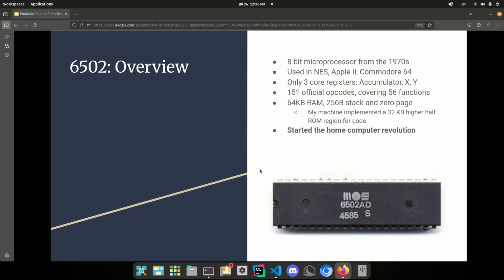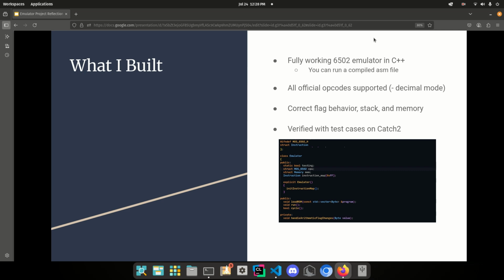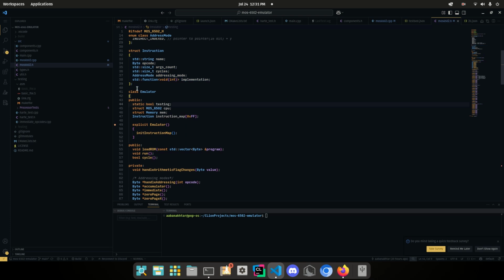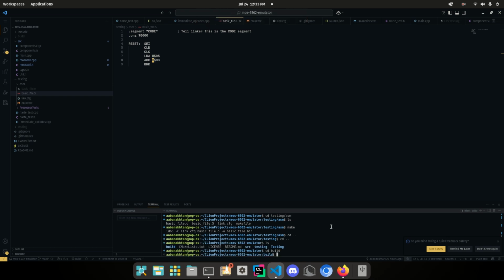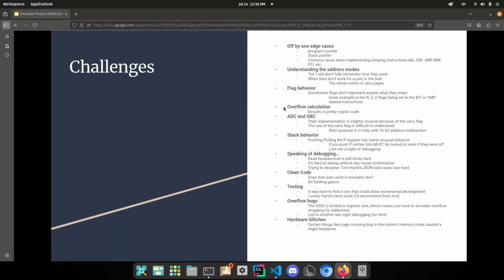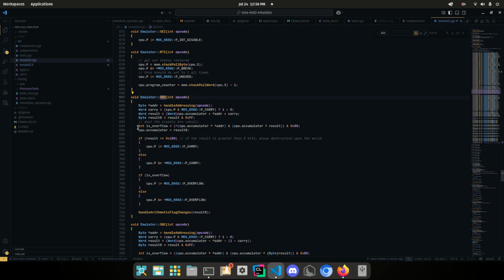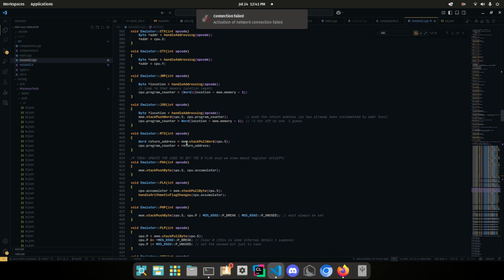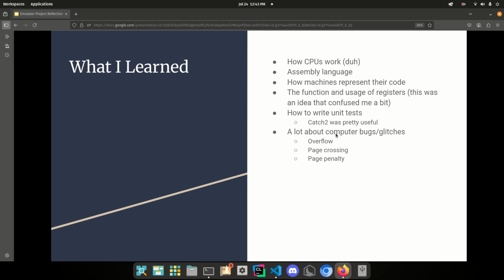Emulating the 6502 CPU in C++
Overview of how I built a CPU emulator for the 6502 processor.